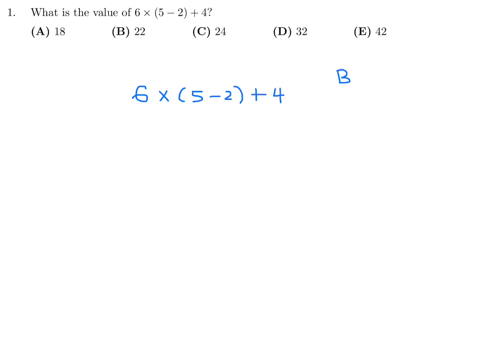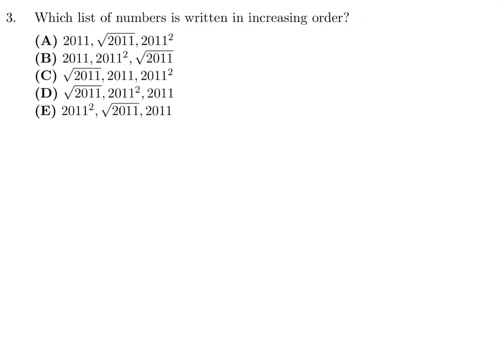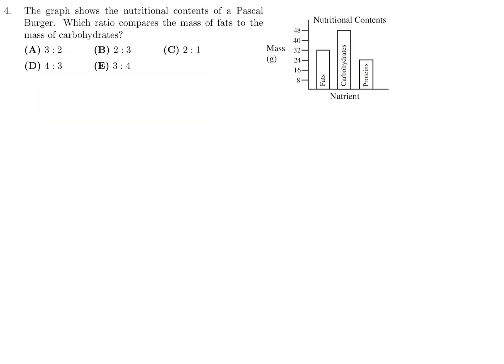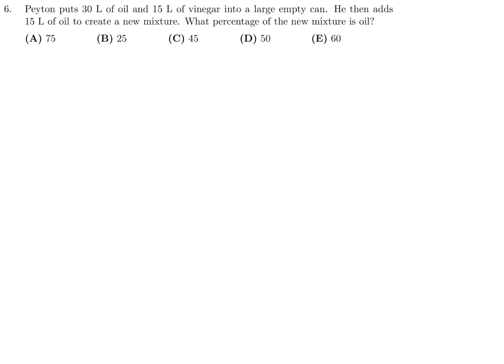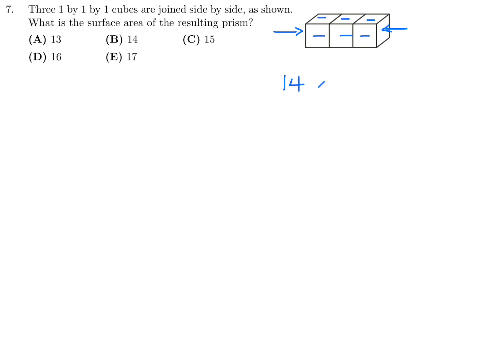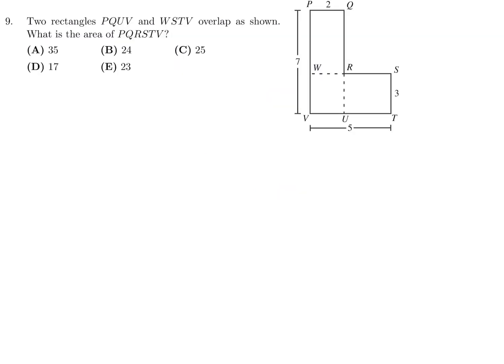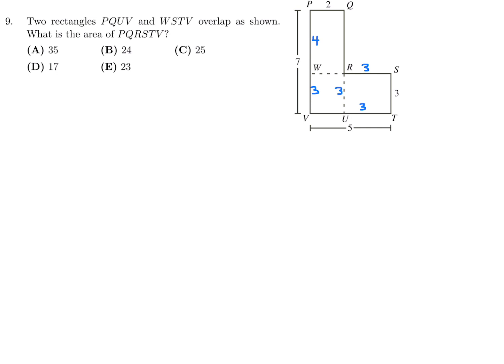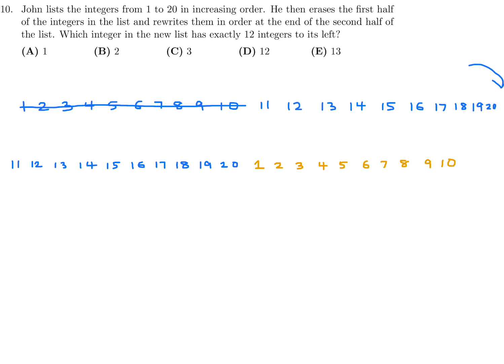2011, Grade 9, Pascal Math Contest | Questions 1-10